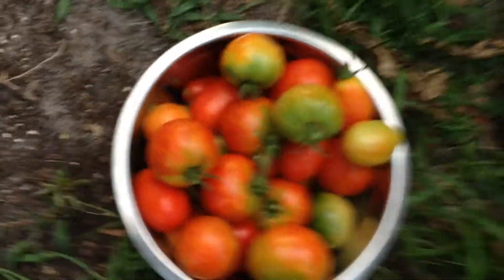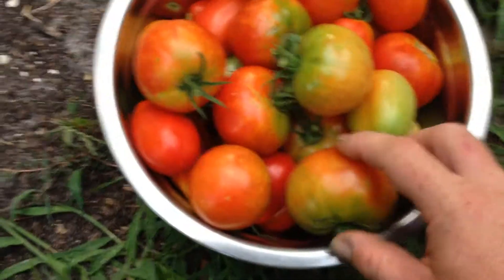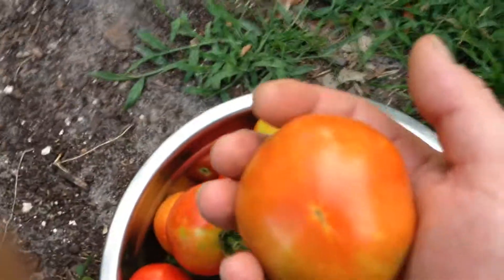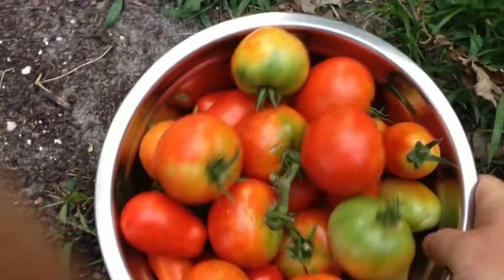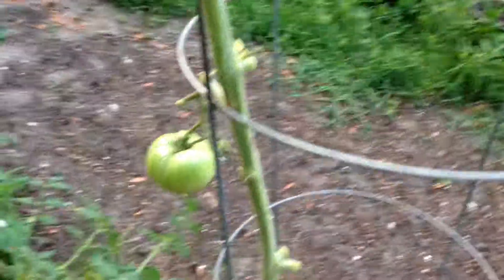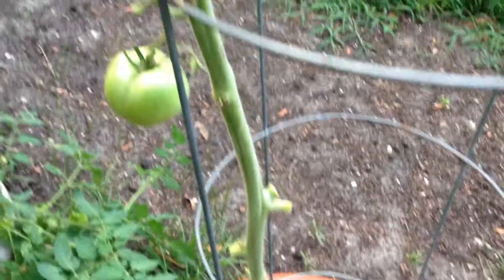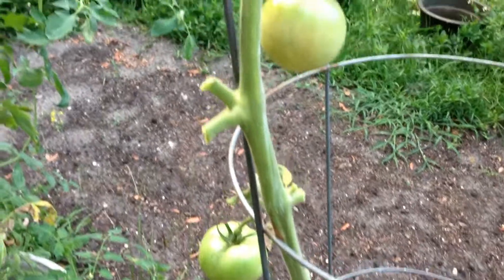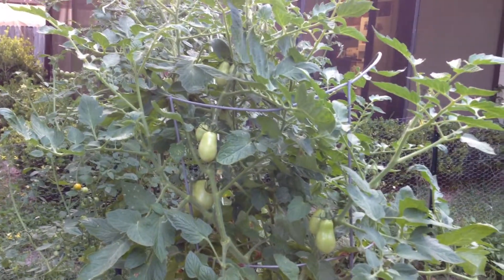Part 2. Massive tomato plants growing and harvest!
My third harvest this year